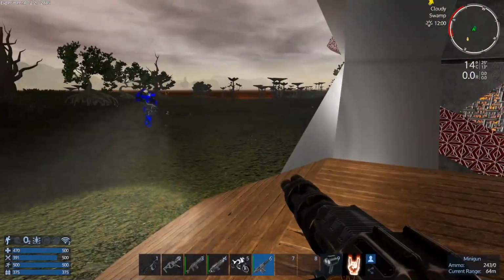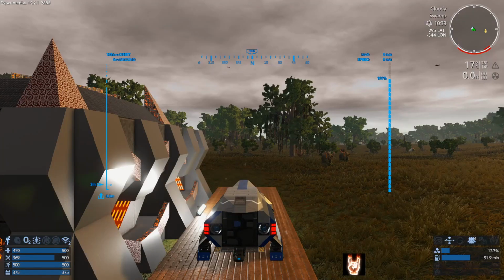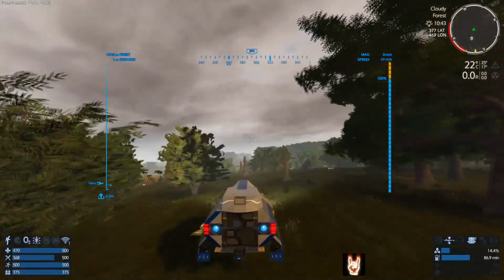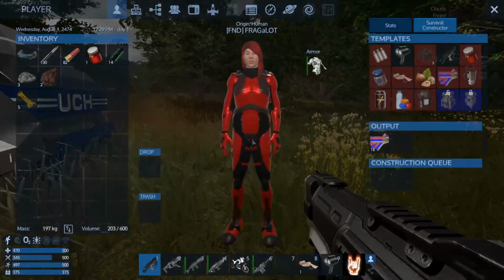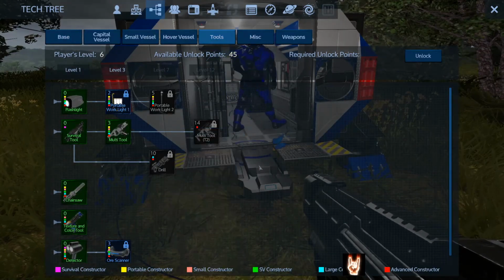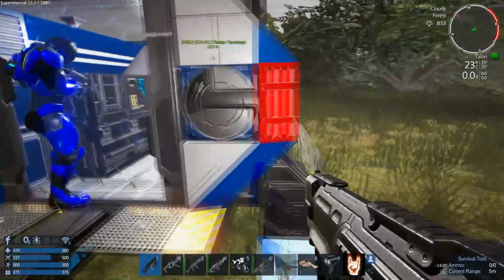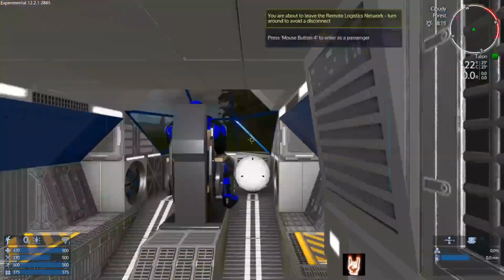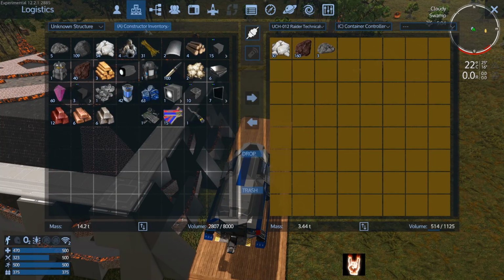Empyrion CoOp Alpha 12, Episode 7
Stuff I like to do:
    • Gaming • PC Builds/Repair/IT  • Cooking  • Fartknocking :3

I play:
    • Borderlands 3 • Overwatch  • Empyrion Galactic Survival
    • 7 Days to Die • GTA Online  • Raft

My NEW Gaming PC: (not built yet)
Ryzen 7 3700X 8c/16t 3.6/4.4ghz CPU, EVGA RTX 2070 Super, Asus Prime X570-P mobo, G.Skill Ripjaws V RAM 2x16gb 32GB (3600mhz CL16), Samsung 970 Evo m.2 NVMe (500gb) with SAMSUNG 840 Pro 256GB SATA and Hitachi 2TB 7200rpm HDD
Phillips 272G 27" G-Sync 144hz 1ms 1080p Monitor, Razer BlackWidow Chroma v2 Mechanical Gaming Keyboard w/ Green switches, and a Logitech G502 Proteus Core (wired)

I’m 47, painfully single, broke, no job, colon cancer survivor, and an old school gamer who started gaming in the late 70s with PONG and the classic Atari 2600. I was there during the Video game crash in the 80s, but kept PC gaming on my Atari 800XL. Gamed a lot with the NES during high school. I’m both an XBOX gamer, and a PC gamer enthusiast.